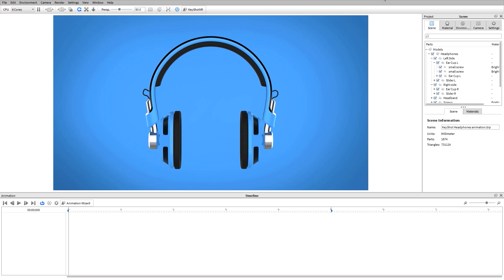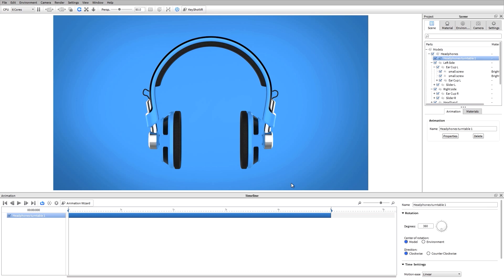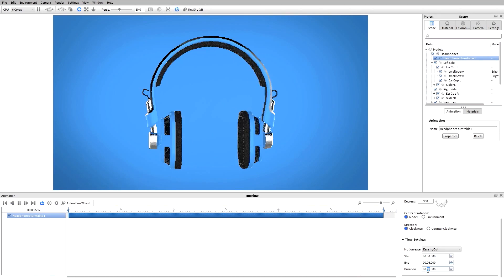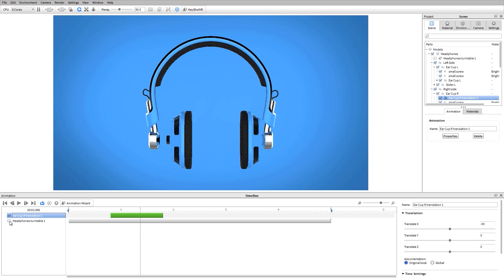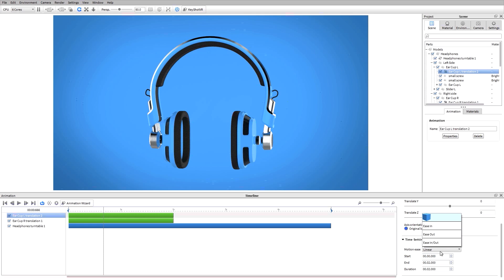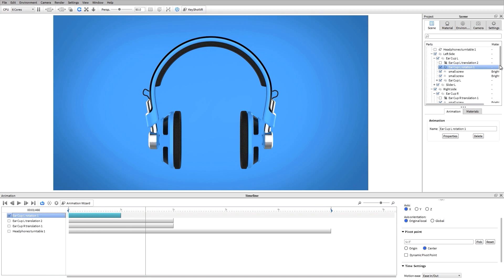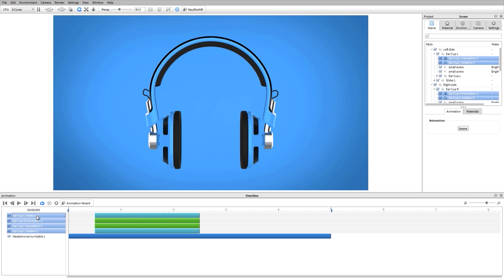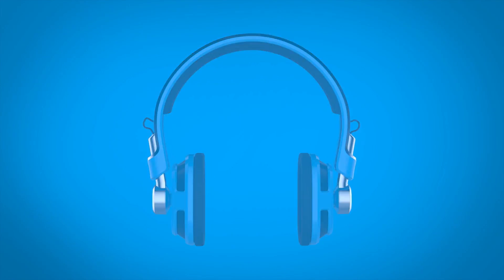KeyShot 4 Animation Tutorial 03: Part Animations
Level: Intermediate

Learn the basics of part animation in KeyShot with turntable, translation, rotation, and fade, to start setting your models in motion.